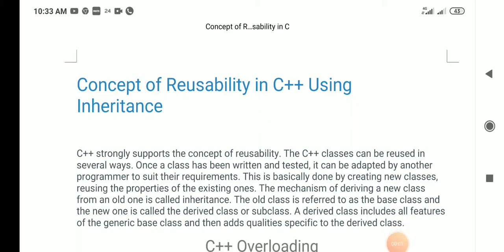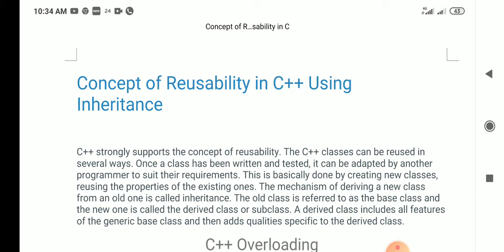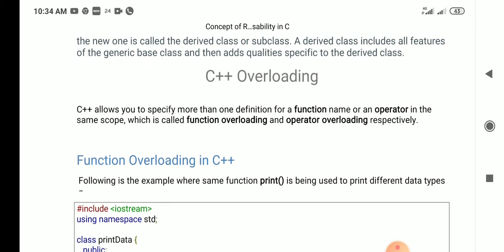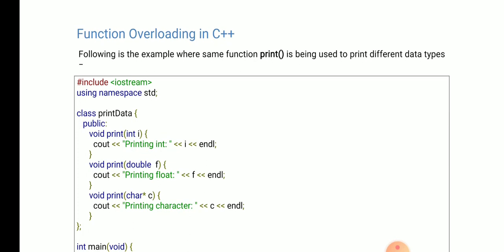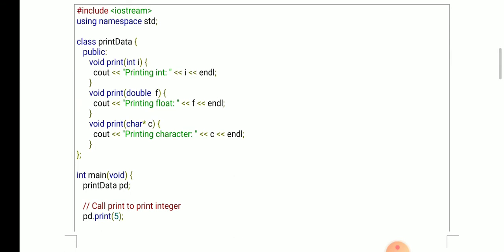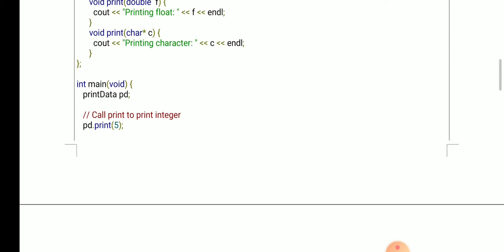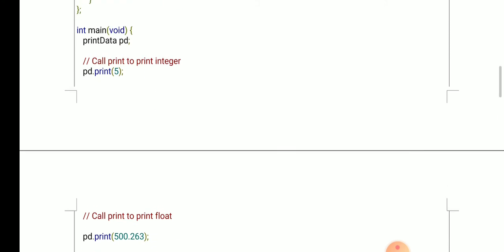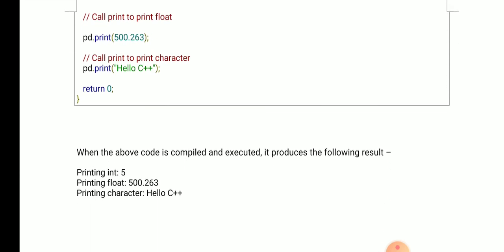Re-usability and Overloading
Help students to learn the concept of re-usability and overloading.